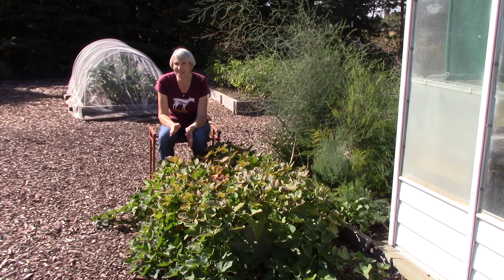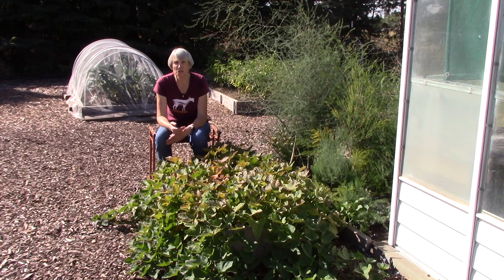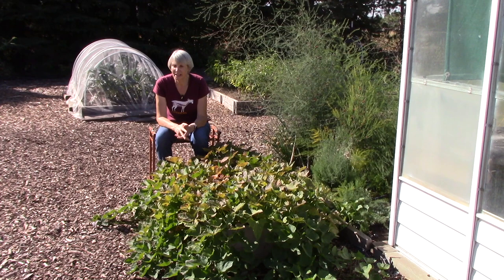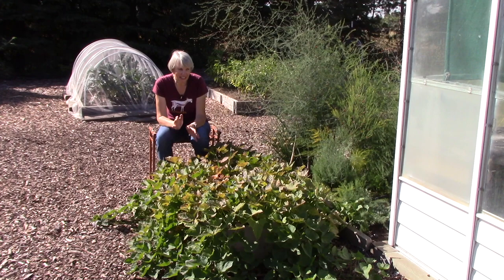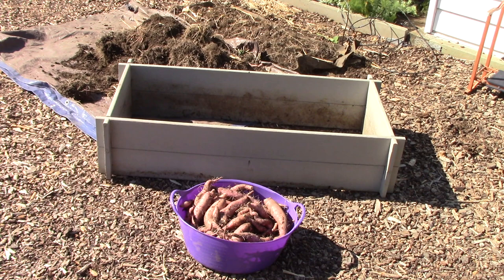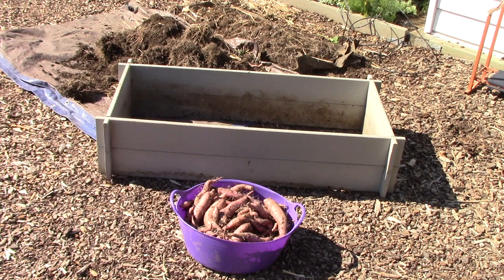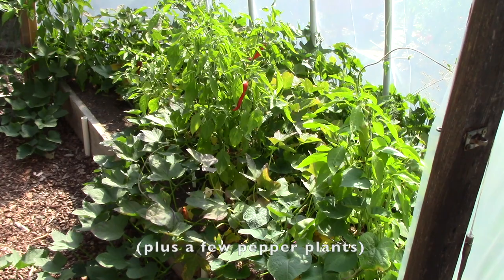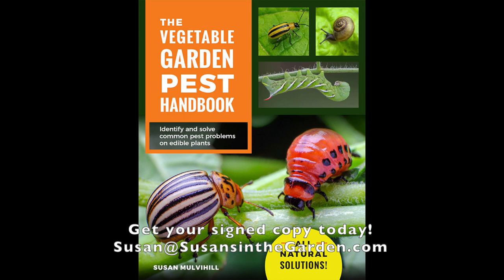Sweet Potato Harvest: Everyone Can Grow a Garden (2021) #39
Garden writer Susan Mulvihill shares the harvest of the first sweet potato crop ever she and her husband have ever grown! They garden in zone 5b and the resulting harvest came from a small, 2'x4' raised bed. From Susan's in the Garden, SusansintheGarden.com.

Susan gardens in Spokane, Wash. While most of the area is in hardiness zone 6, her garden is in a microclimate, making it zone 5b.